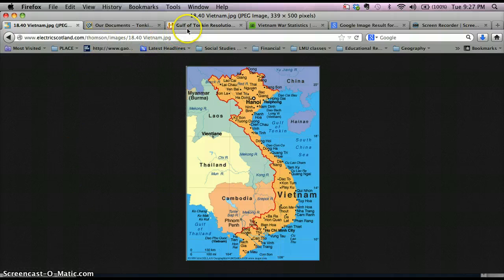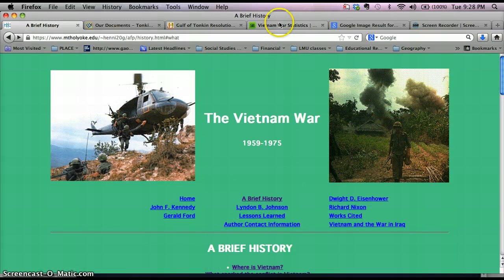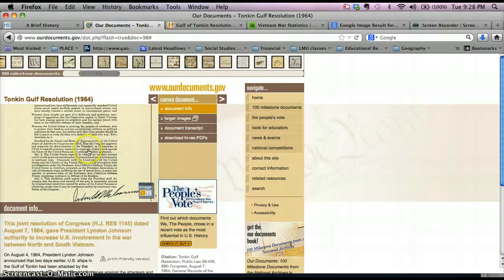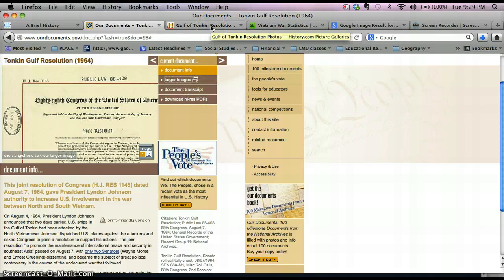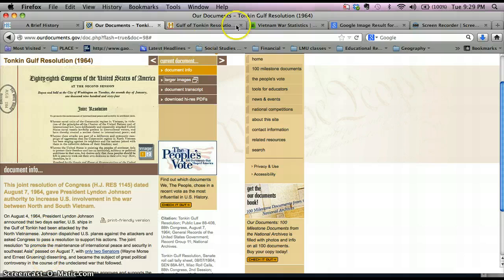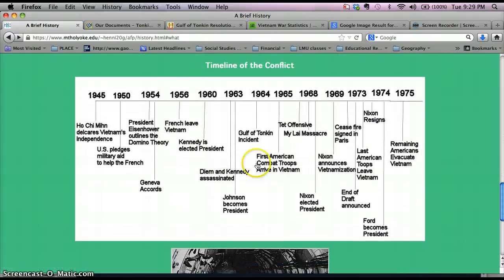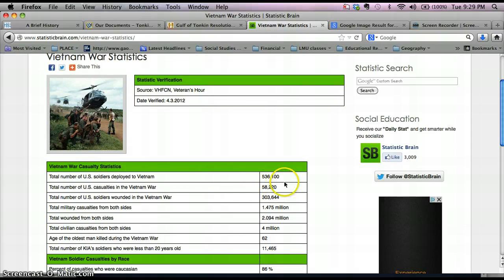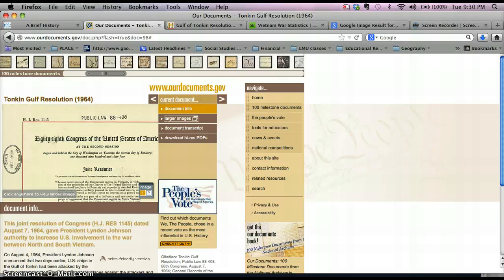Mr. Kinman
Gulf of Tonkin Mini-Description